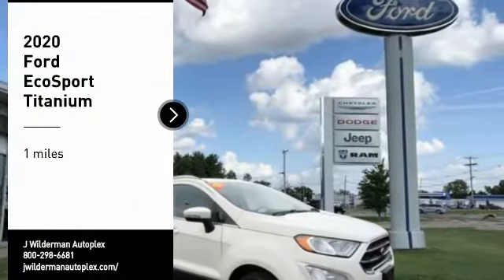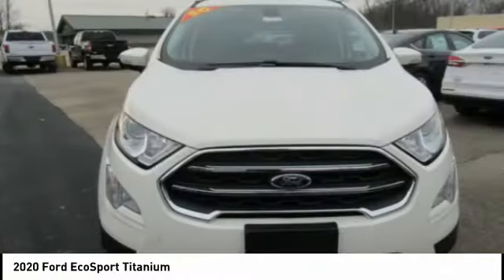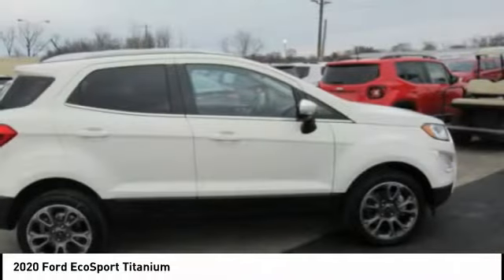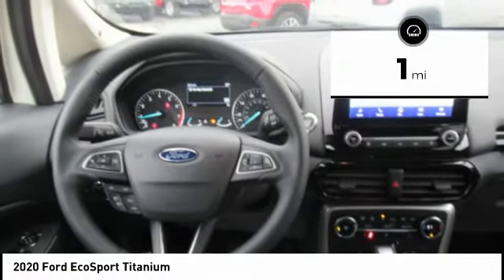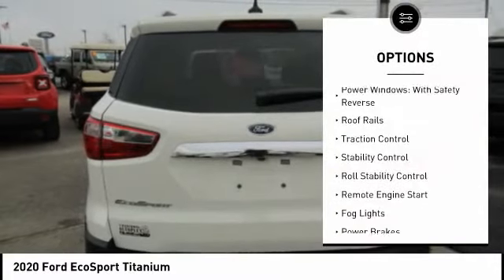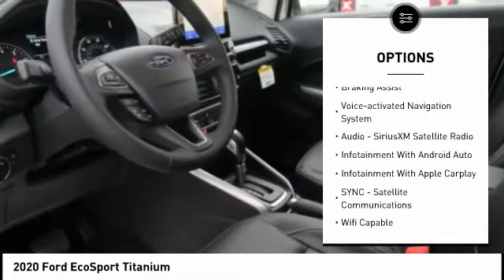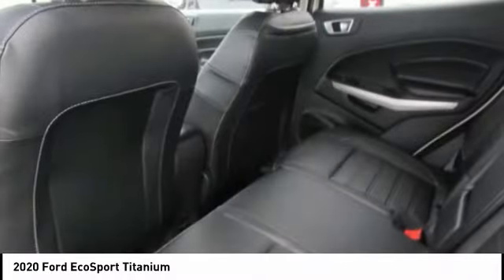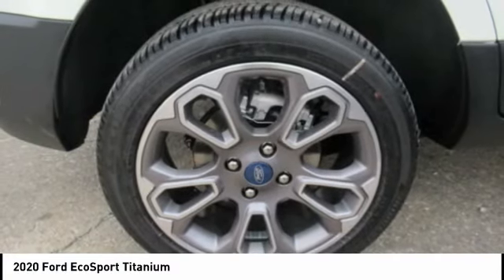2020 Ford EcoSport Mt Carmel IL 19032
2020 Ford EcoSport Titanium

1422 West 9th St.

Pick up this White 2020 Ford EcoSport, available today at J Wilderman Autoplex. This could be the one you've been searching for.